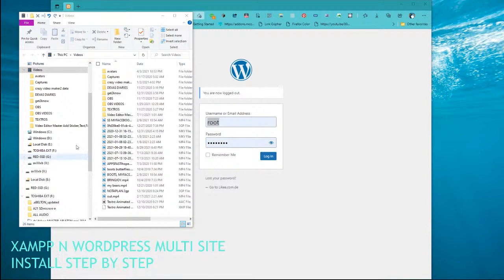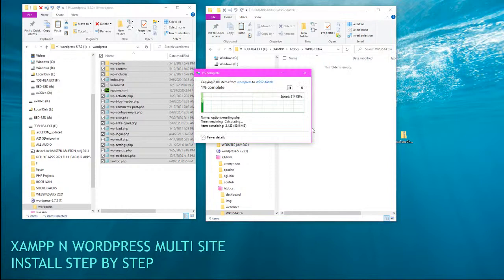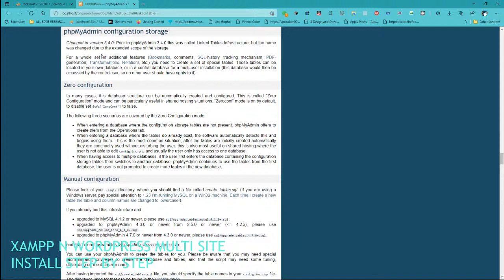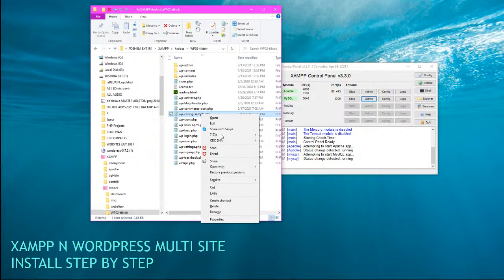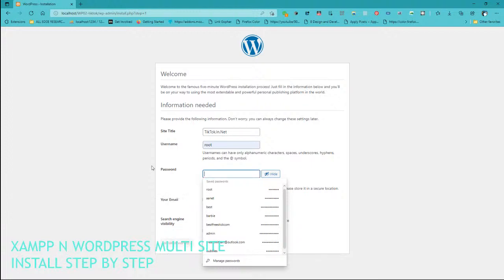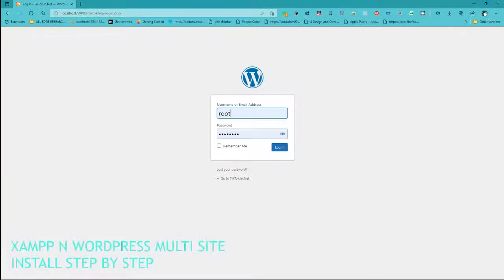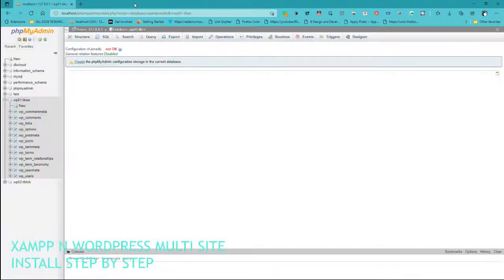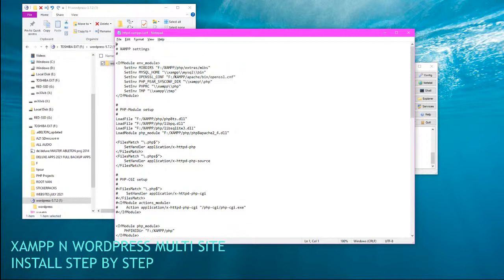Windows 11 IS HERE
XAMPP & WPress